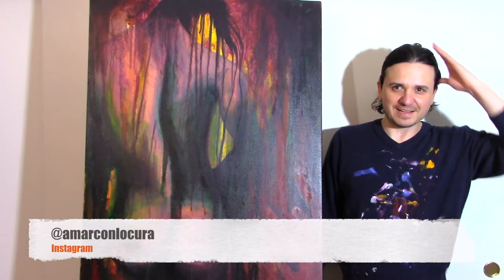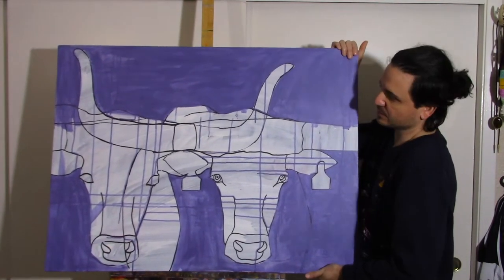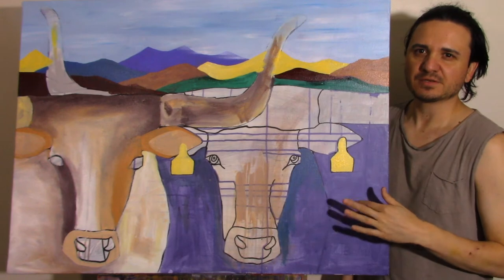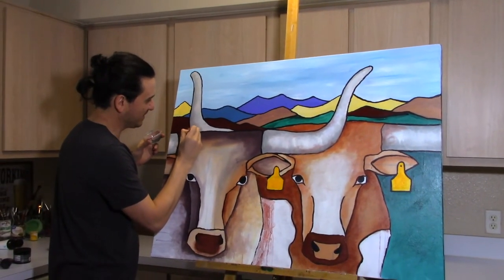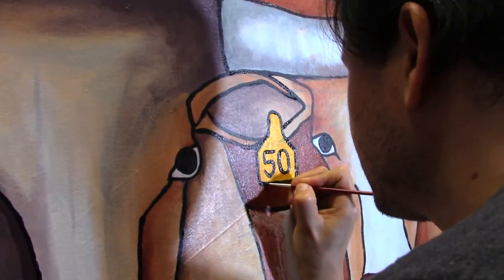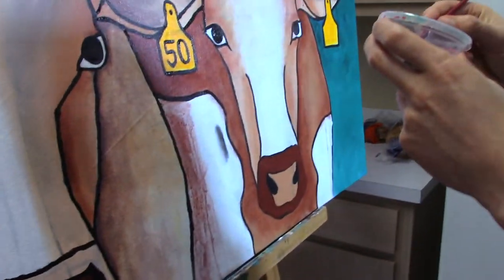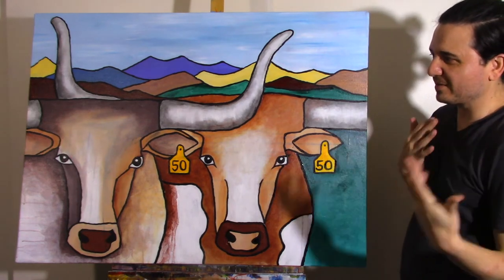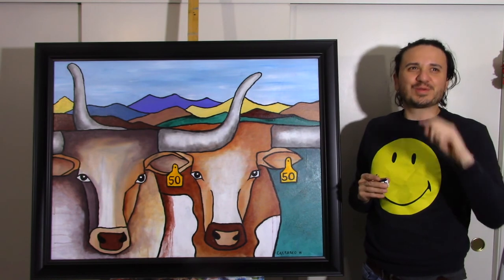Painting a Texas Longhorn | Painting Vlog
In this painting vlog you will see my process of painting two Texas longhorns.  Painting Texas longhorns are a theme I am currently exploring.